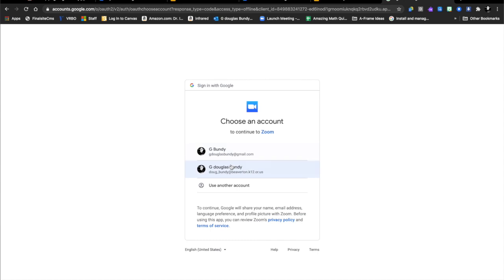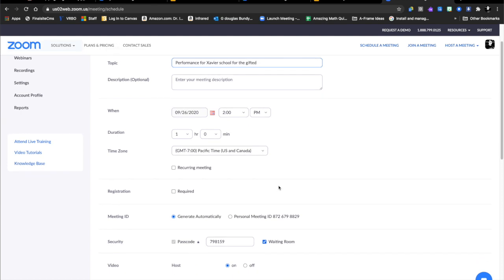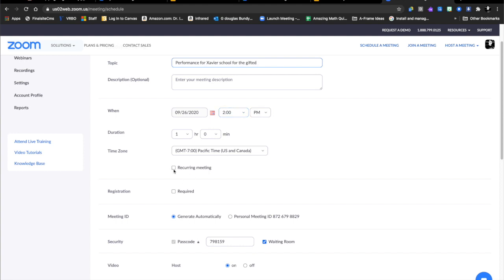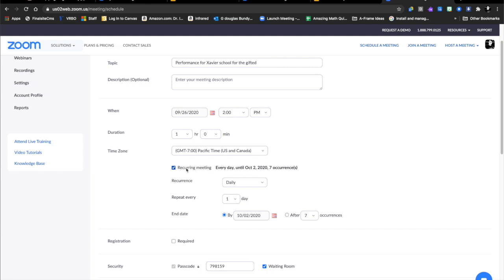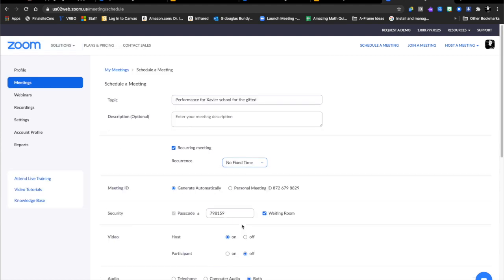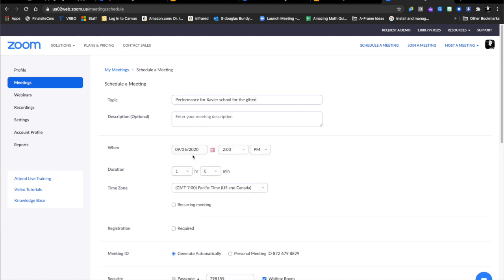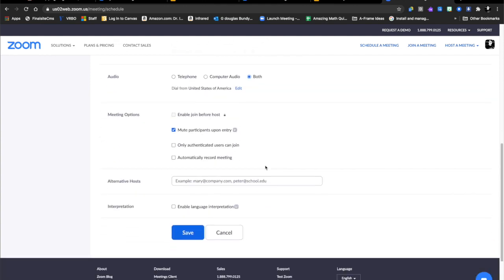Zoom Intro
A quick intro to Zoom for musicians